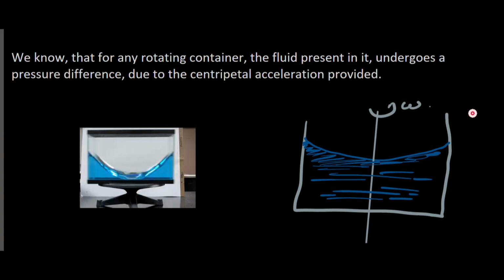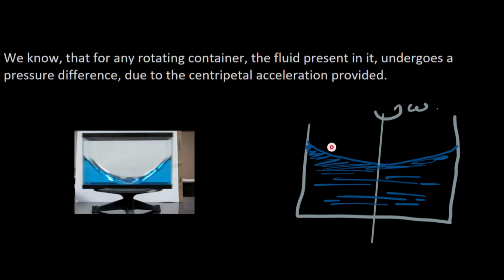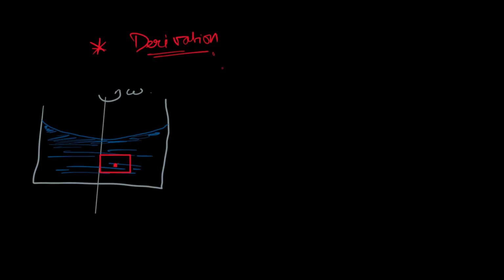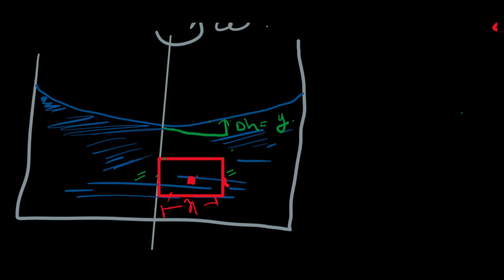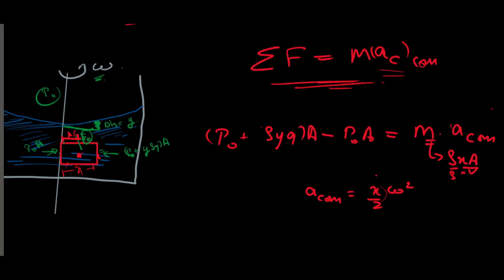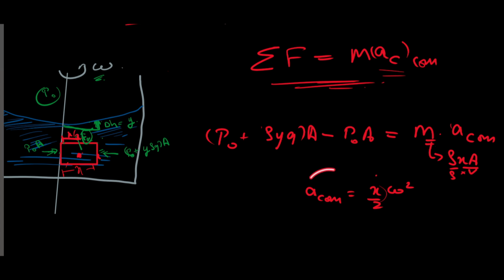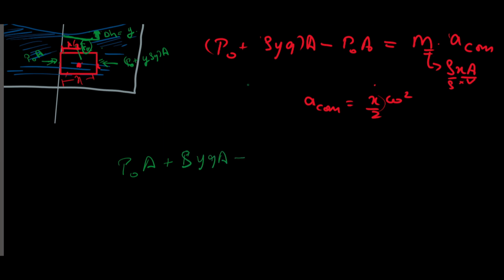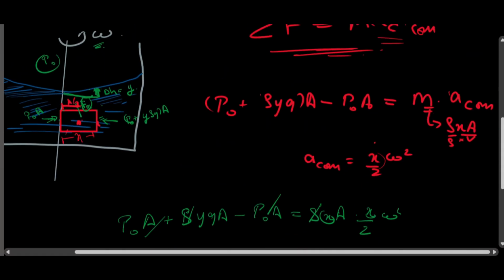Fluid Dynamics Of A Rotating Container.